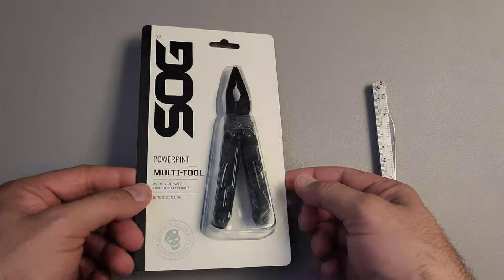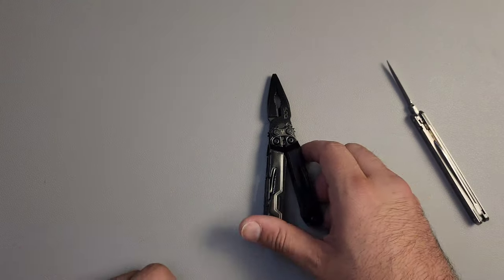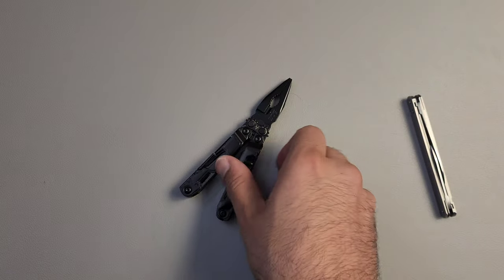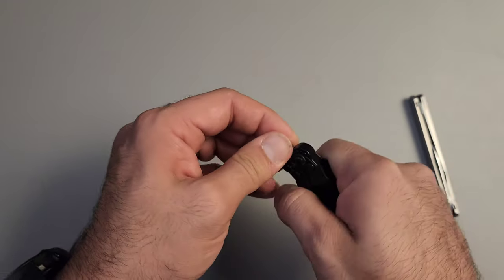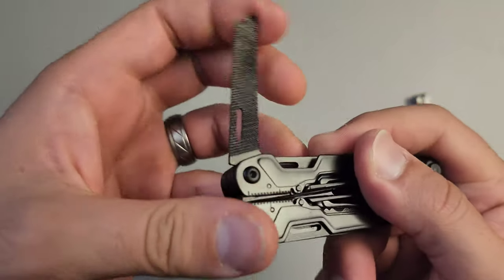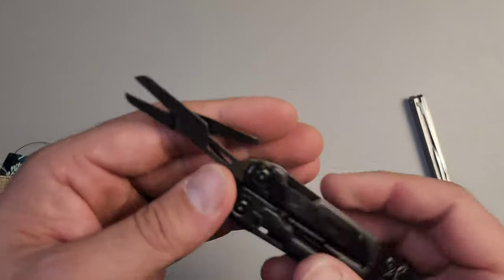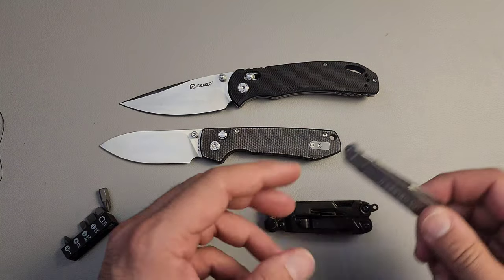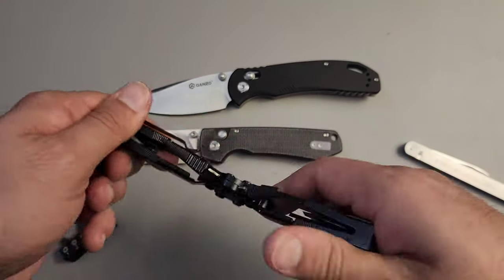🛠 A SOG Multitool I Like?!? (Powerpint, $50, 4.2oz)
SOG Powerpint

Handyman's Helper II